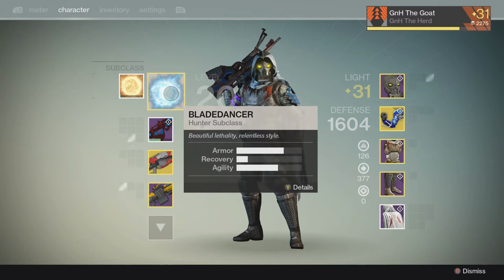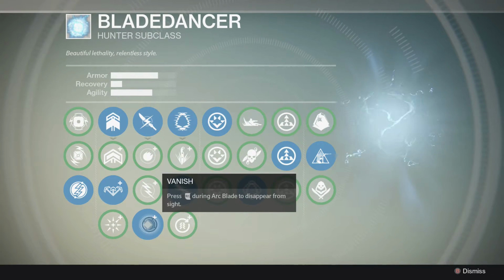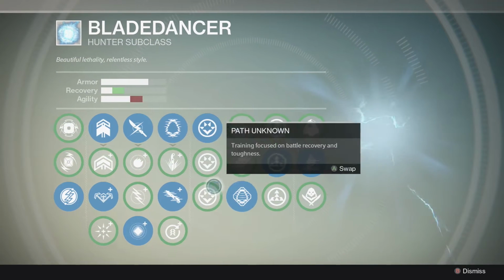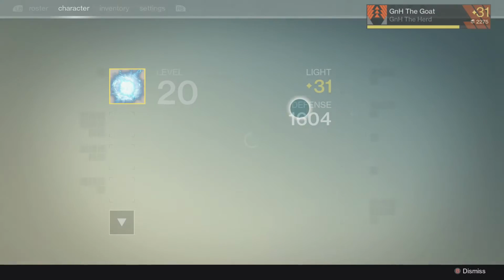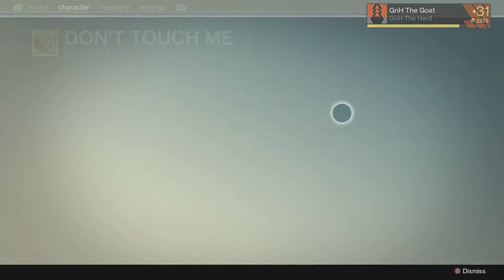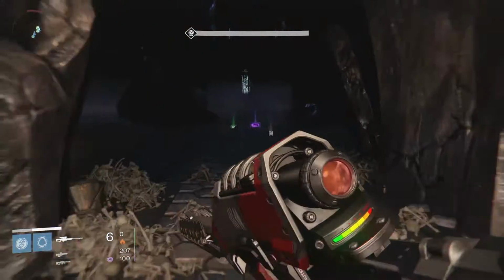Destiny - Crota's End - The Pit - Hunter Cheese (Solo)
I said Don't Touch Me!

The "Don't Touch Me" exotic gloves make this section a cakewalk.